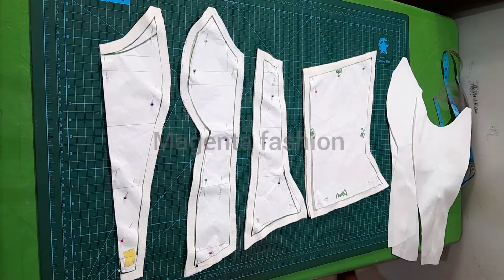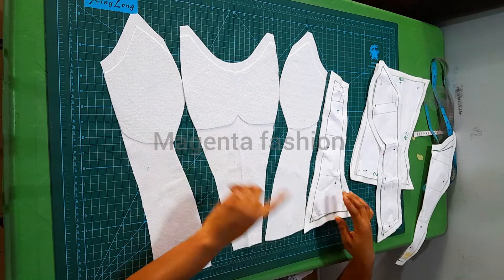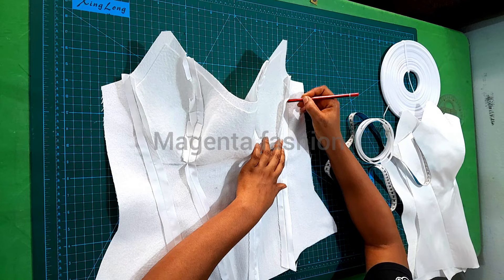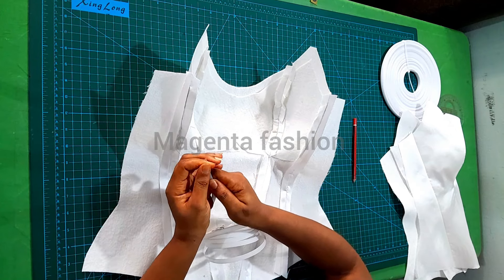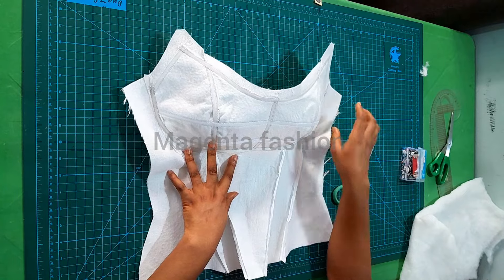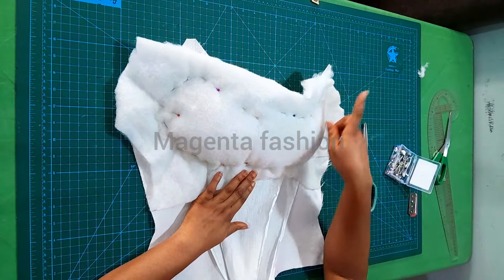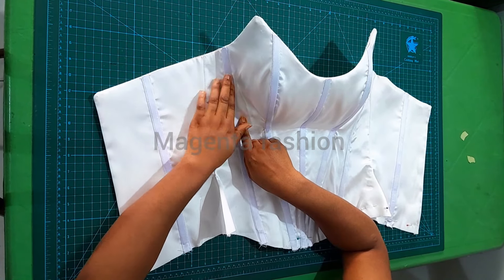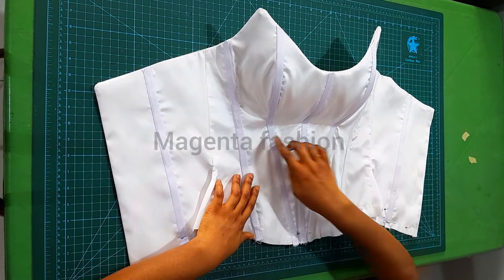HOW TO SEW A SCOOP NECKLINE OVERBUST CORSET